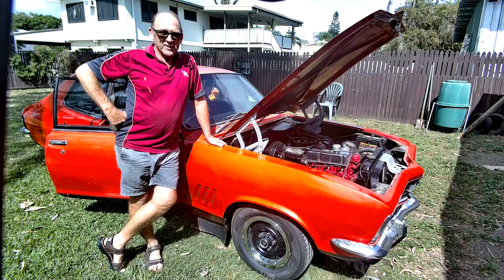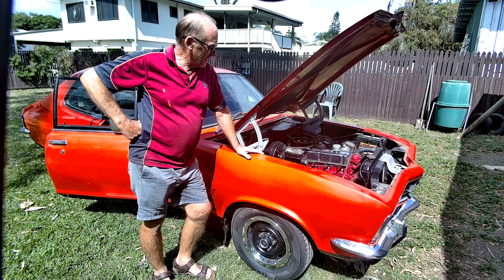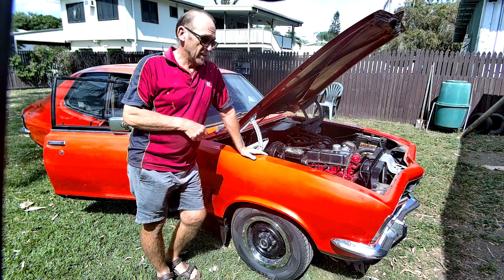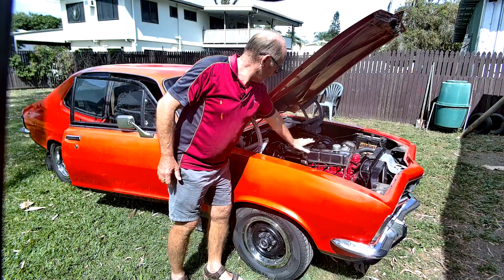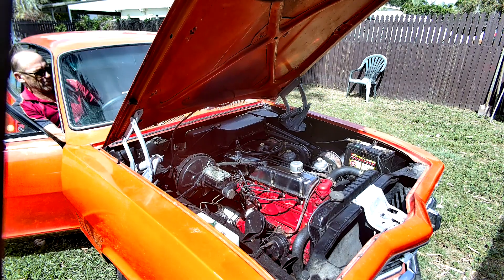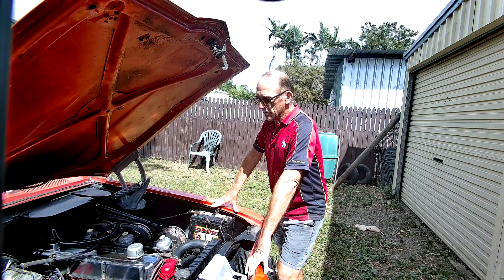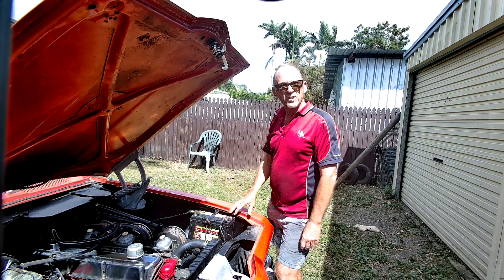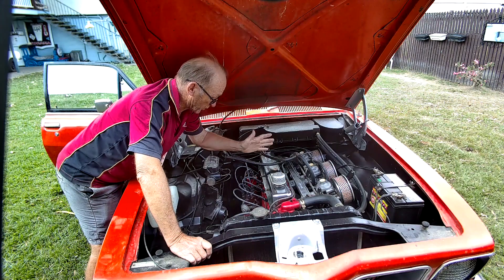Diagnose Compression by Sound on a Holden 6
A very simple technique I used everyday before I would attempt to tune an engine. If a compression was down or up it becomes a major obstacle in tuning an engine properly.